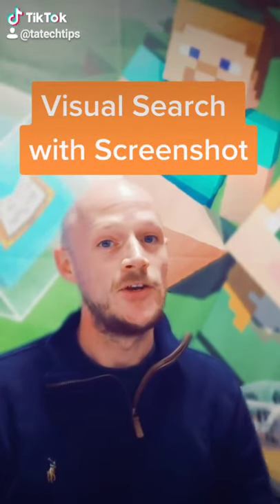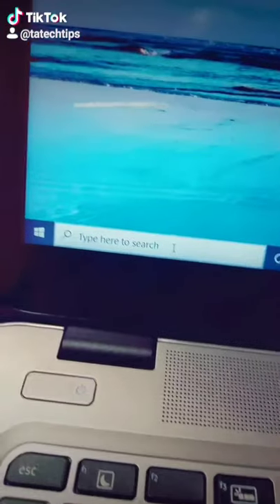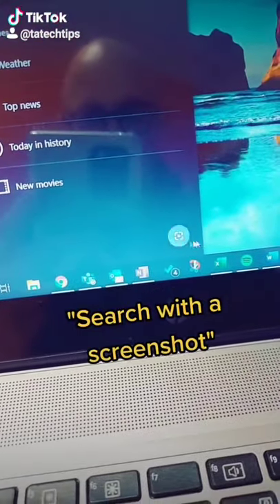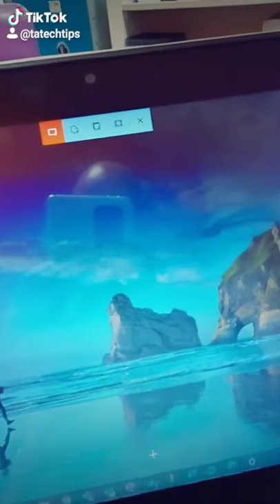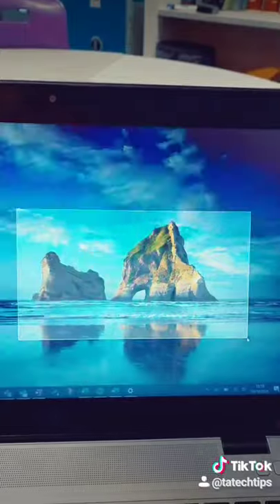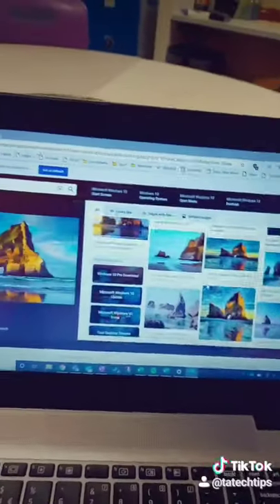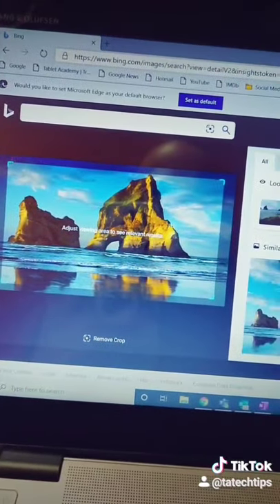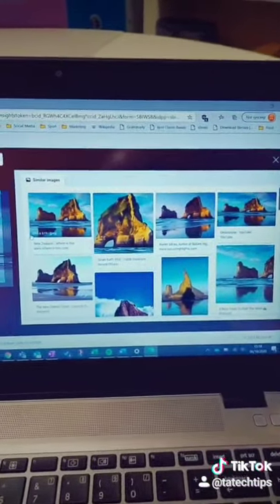How to do a Visual Search with a Screenshot in Windows 10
We show you how you use a screenshot to search the web for an image.

Welcome to TA Tech Tips. We aim to give you short and sweet tips and tricks for all your favourite tech, such as Windows 10, Microsoft Office products like Excel, Word, Powerpoint and Teams, Google and more.